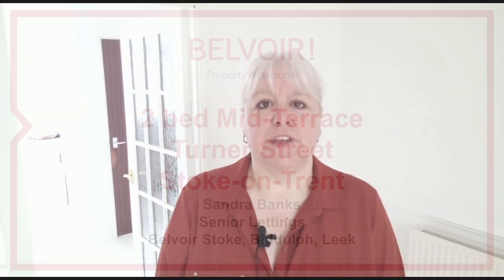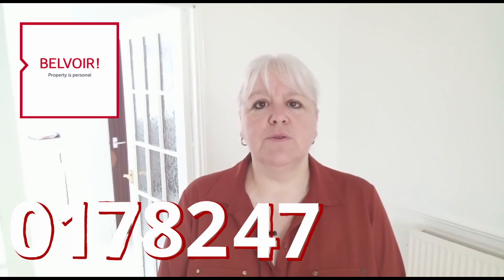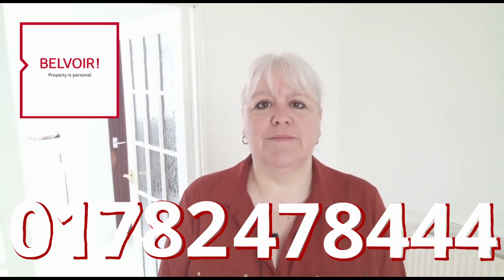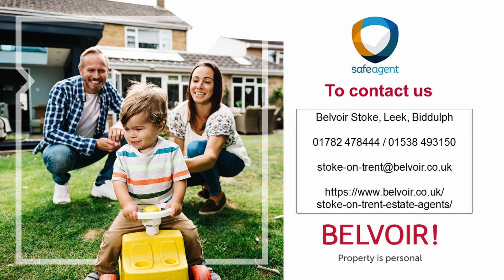FOR RENT - terrace house for rent on Turner Street, Stoke on Trent !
2 bed mid terrace property. Great location in popular Birches Head with easy access to Hanley Town Centre. 2 Reception rooms, 2 double bedrooms and ground floor bathroom. Garden to the rear.